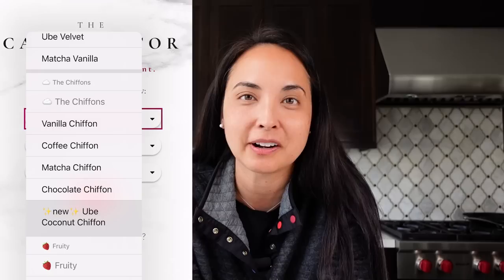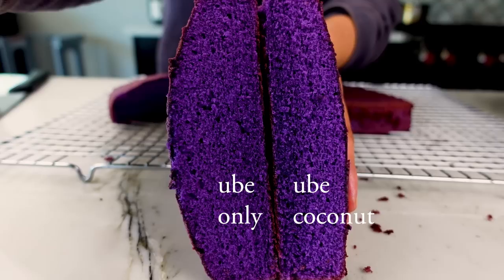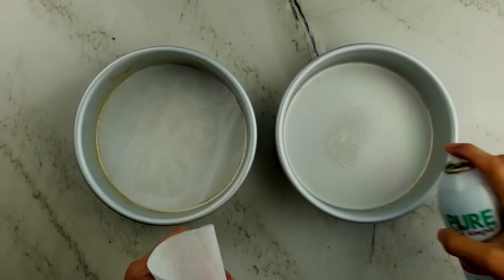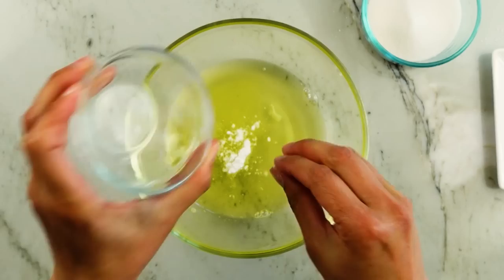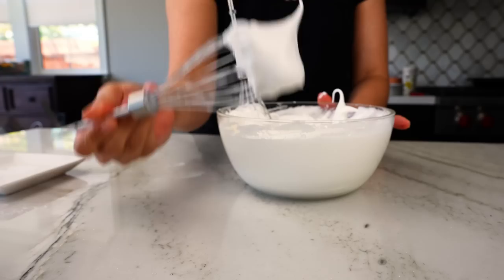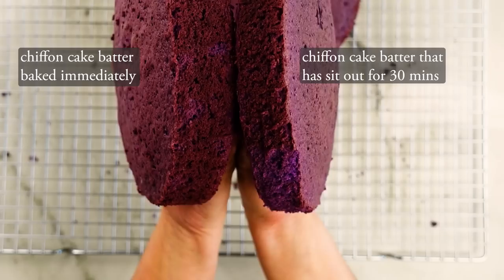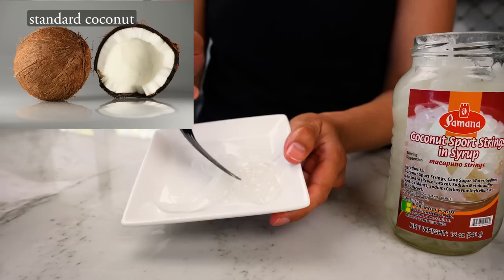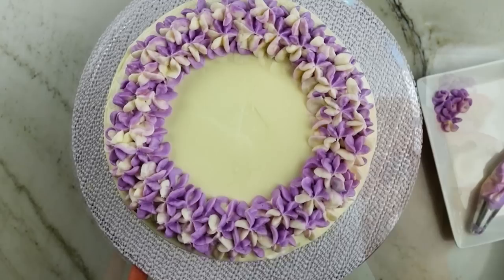My dreamy ube chiffon + cream cheese frosting | Cakeculator Bakes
To make the exact cake in this video choose: Ube Coconut Chiffon, 7-inch pans, and Whipped Cream Cheese Frosting

If you're interested in learning more about ube, there is an EXCELLENT documentary here on YouTube called "Is Ube Being Stolen from the Philippines?" by FEATR

💜 Ube extract shown in my video:
Ube Extract by Butterfly
Ube Extract by UniFlavor (bought mine in Seafood City Market, California)